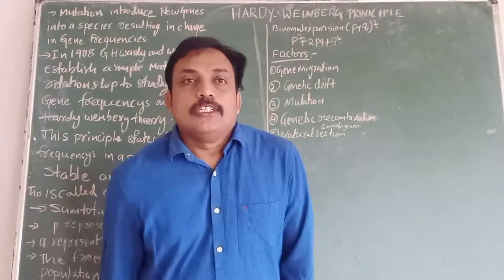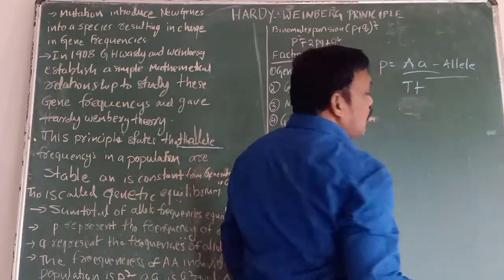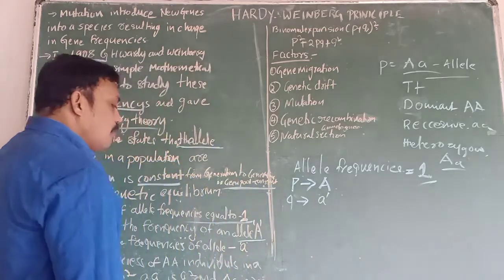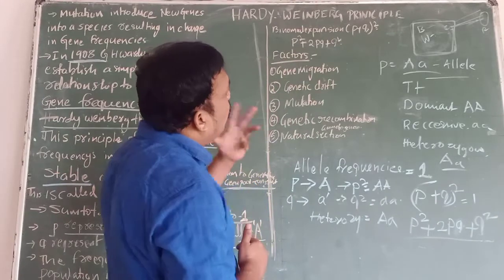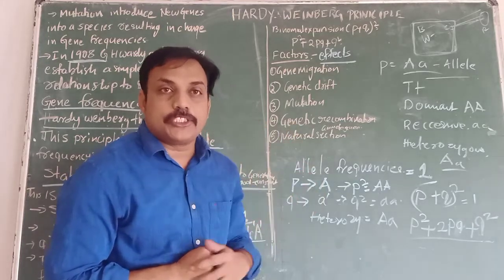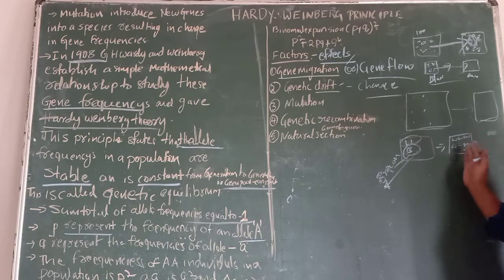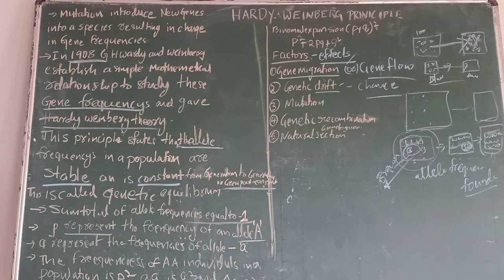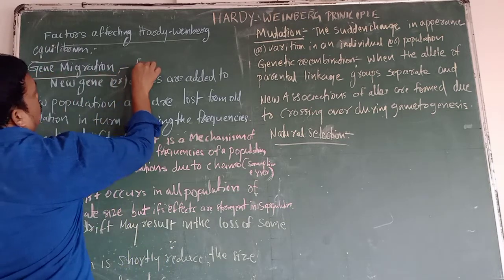Hardy Weinberg principle